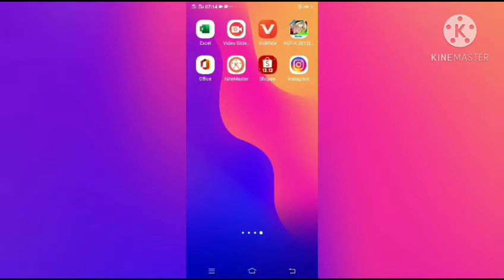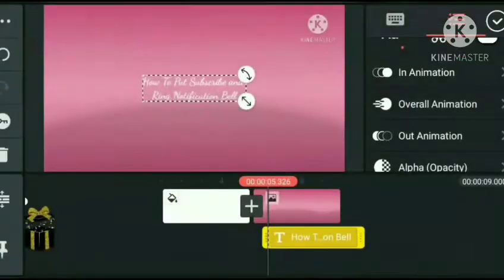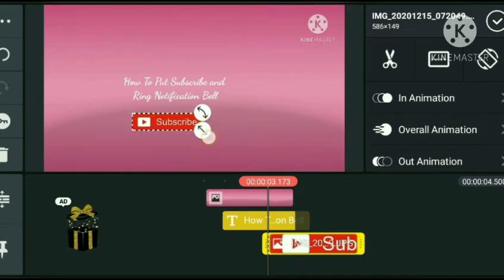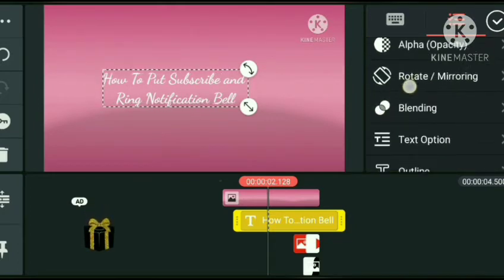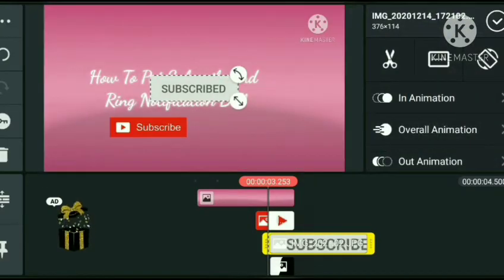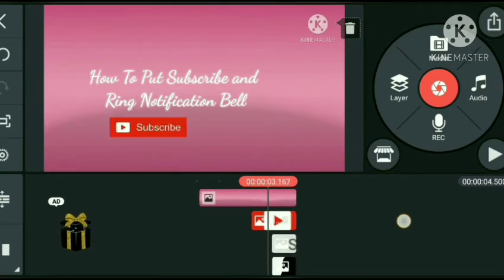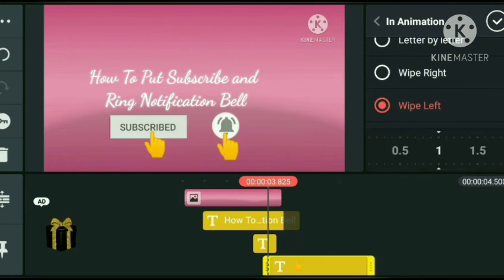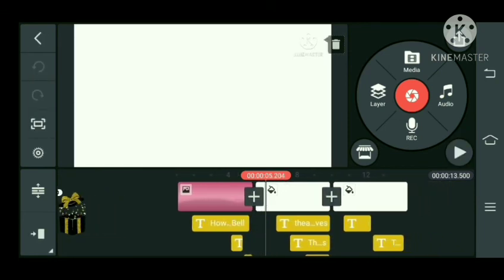How To Put Subscribe Button and Ring Notification Bell On Your Vlog Using Mobile App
Hello guys! Just like what I've said on my facebook story I will going to update more videos this month. I come up with a new detailed tutorial that small youtubers will benefit in this. Please watch it till the end to know it better and don't forget to like, subscribe and ring the notification bell so that you will be updated for my upcoming video guys.